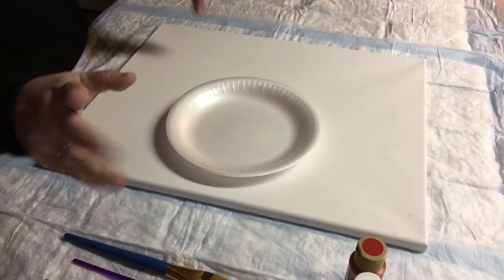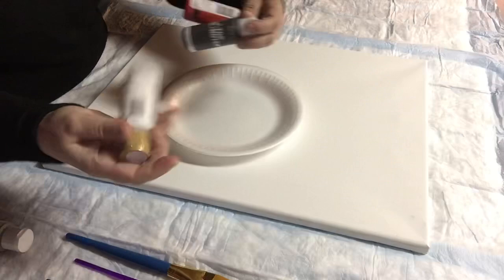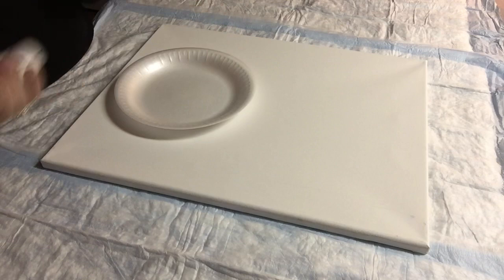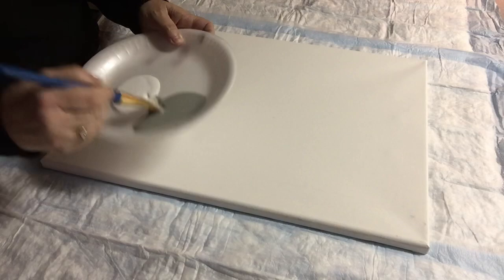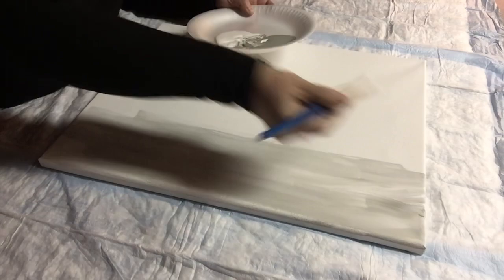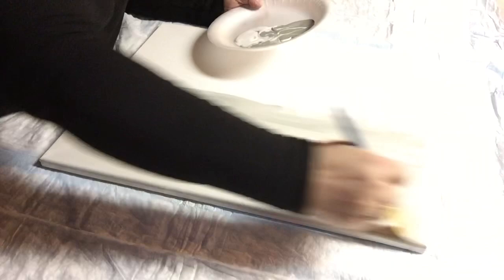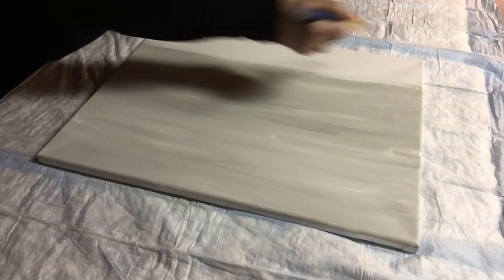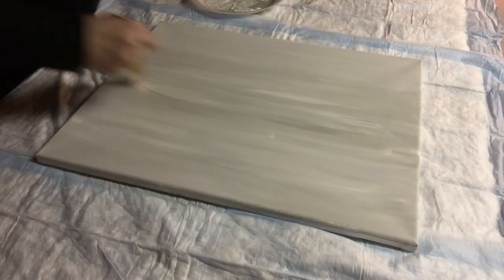Part 1 of the winter cardinal. Background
Background for the Winter cardinal